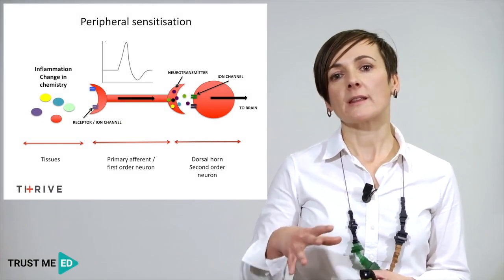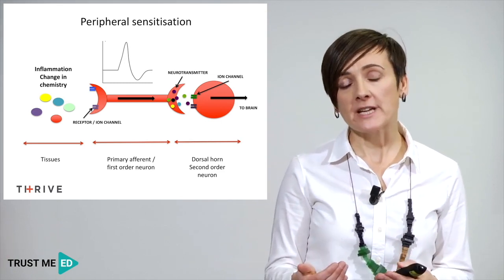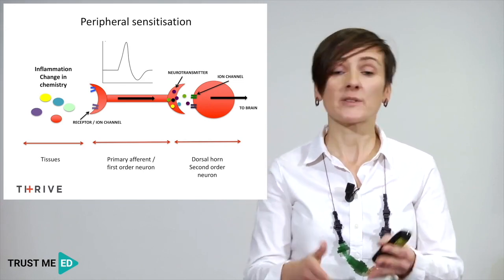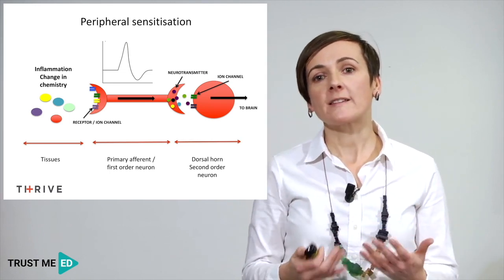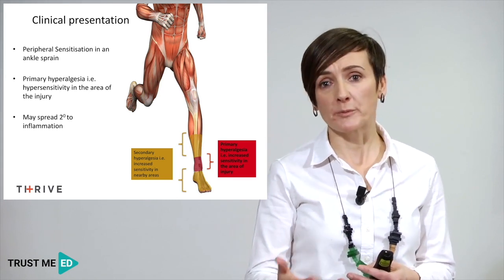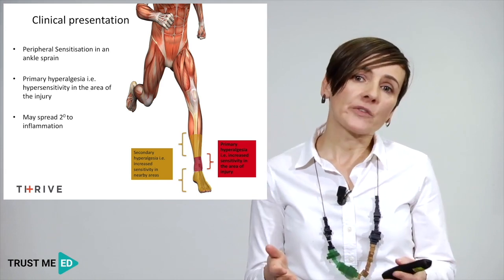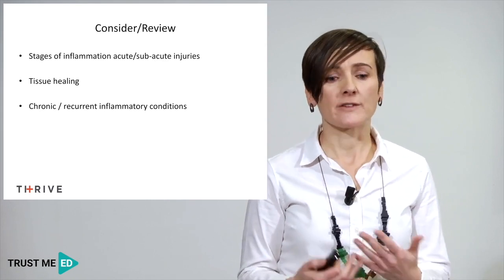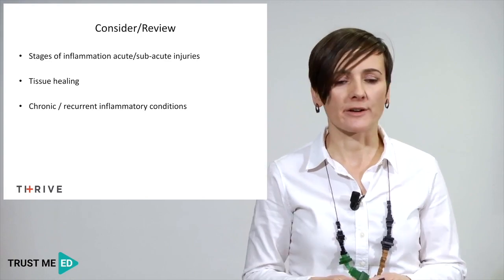What is peripheral sensitization?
Here you see a short video in where Niamh Moloney explains what peripheral sensitization is.
First 7 days for free, after that only 9,99 euro per month. Save two months with a yearly subscription. We release a new lecture every two weeks.
Do you also believe that we as therapists need to keep improving and become modern day physiotherapists who can apply the biopsychosocial model better into practice?
The best place to keep learning and enhance your knowledge is Trust me-ED, "The Netflix for Physiotherapists". Here you can learn from the best teachers in our profession who share their knowledge in high quality lectures and online courses for the cost of three beers per month.
Does this also sound good to you?